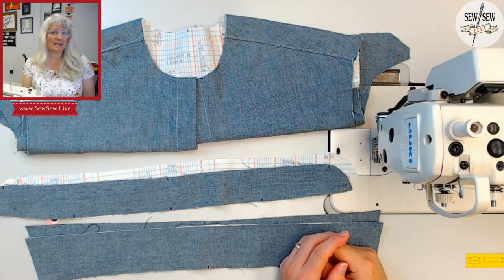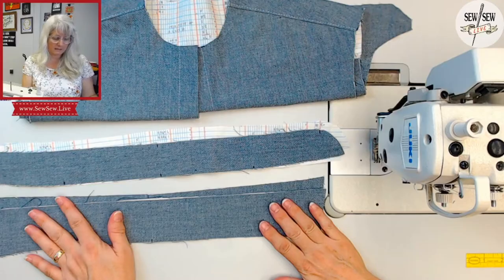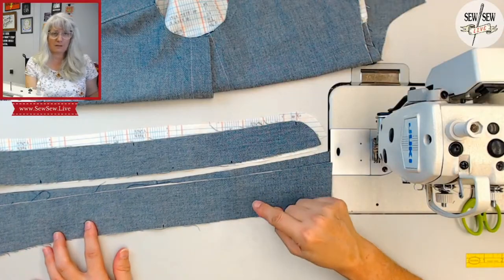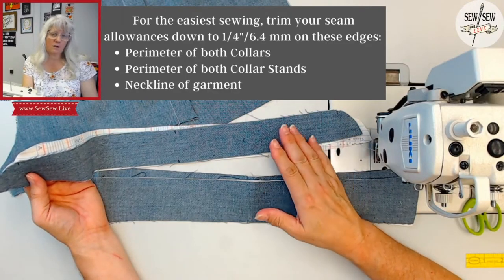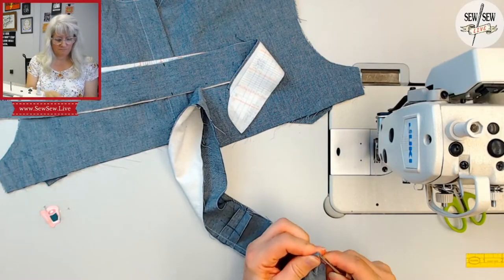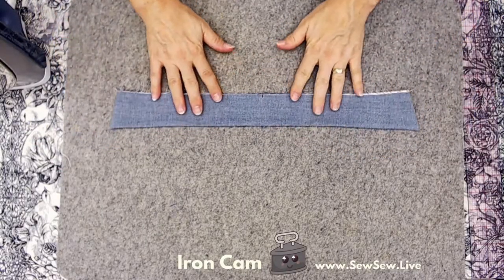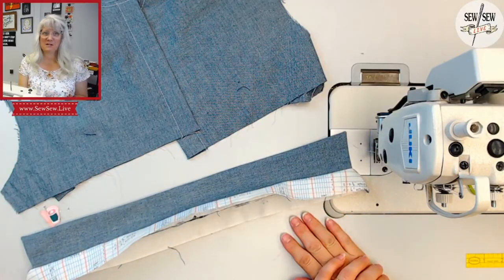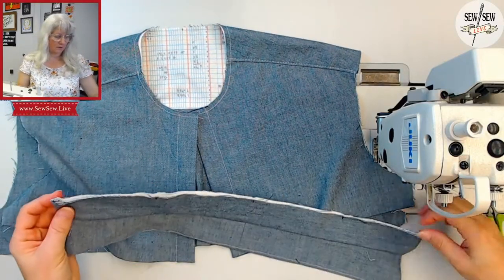How to Sew a Collar and Collar Stand Easily by Sew Sew Live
Men's or Women's!
How to sew a Collar and Collar Stand the Easy way without worrying if you'll get it perfect on the inside because you will with this method.
You can use this same sewing method sewing Waistbands and Cuffs to Shirts.
If you're looking for a tutorial on the Archer Button Up, look here for notes and video

Want a faster video? You can change the playback speed, look for timestamps here in the description, and fast forward. Sewing LIVE is its own thing! Please don't expect a nice tidy edited video unless you'd like to sponsor one- just sew along with me and we'll get there together! I don't cover up mistakes and I offer lots of options. Happy sewing!

Sewing Supplies:
Little sewing snips by Karen Kay Buckley:
Tapered Tailor's Awl by Clover:
Wonder Clips by Clover:
Seam Ripper by Clover:
Chaco Liner by Clover:
Crayola Ultra Washable Markers:
Clover Buttonhole Cutter:
Rowenta Professional Steam Iron:
Juki 8700-7 Industrial Machine with Electronics:
Juki 8700 Industrial Machine without Electronics:

Organizing Supplies:
Clear Pattern Sleeves
Rabbit Hole Punch for use with hanging pattern hooks:
Pattern Hooks for hanging patterns and for use with Rabbit Punch but not necessary:
Rolling Cart:

Pattern Drafting Supplies:
Pattern Notcher:
Tracing Wheel:
Screw Punch:
Pattern Drafting Scissors:
2" x 18" C-Thru Ruler:

Cutting Supplies:
Olfa 45 mm Rotary Cutter:
Replacement Blades for 45 mm Olfa Cutter (ten pack):
Replacement Blades for 45 mm Olfa Cutter (five pack):
Omnigrid 6" x 12" Ruler:
Omnigrid 12.5" x 12.5":

xo Saremy